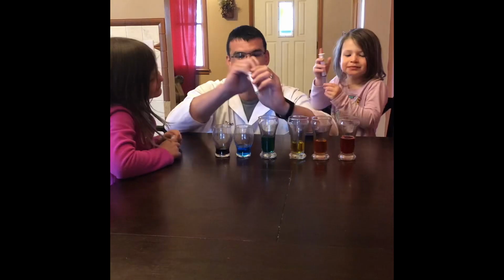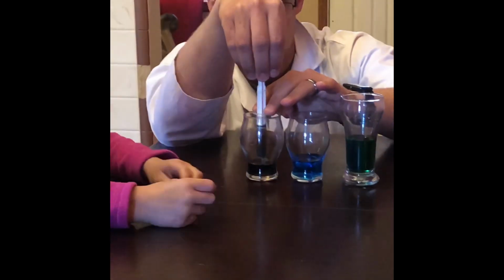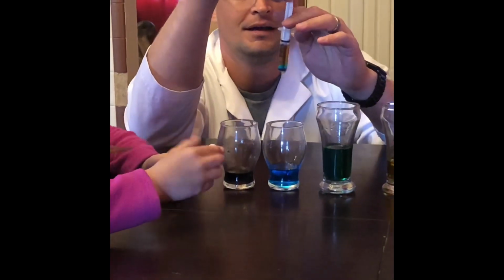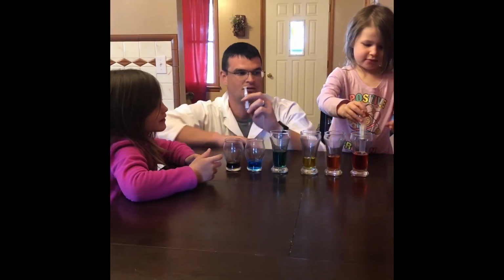Sticken With Science - Density Rainbow (Happy Easter!)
Density Rainbow

We used:
Warm tap water (approx 50 ml in each cup)
Food Coloring
Sugar

Line up your cups, following the food coloring advice for orange and purple.
Cups receive progressively more sugar
Red - None
Orange - 1 tsp
Yellow - 2 tsp
Green - 3 tsp
Blue - 4 tsp
Purple - 5 tsp

Mix well until all sugar is dissolved

We used syringes, you can also use clear straws.